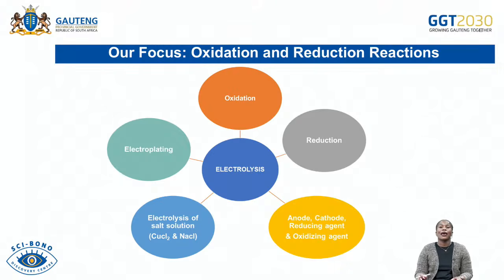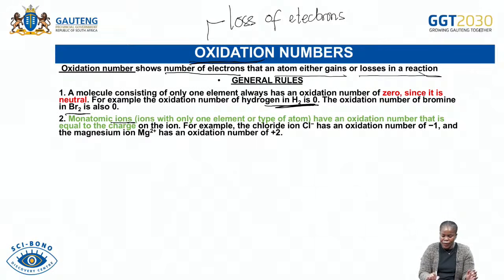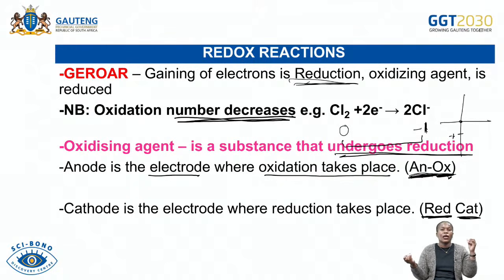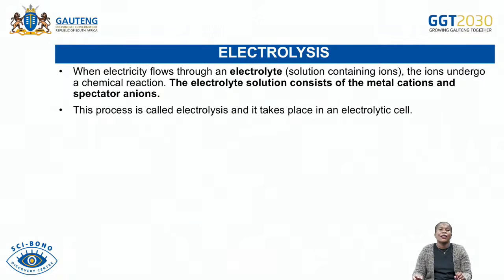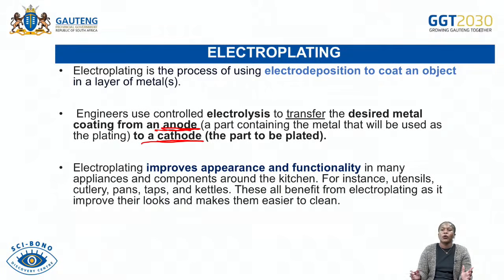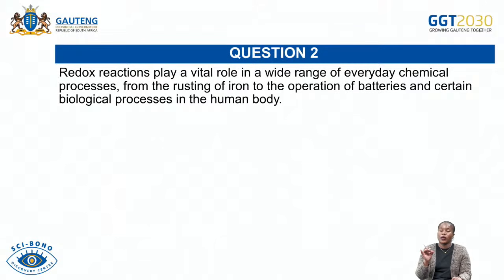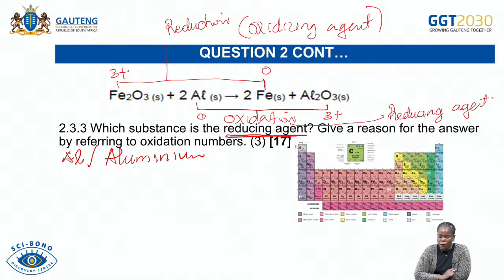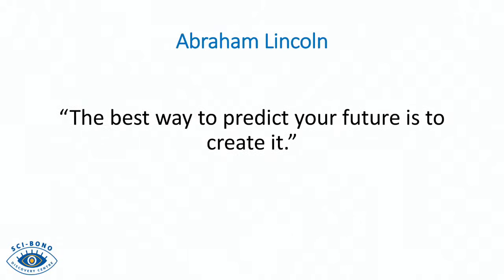Grade 11 Technical Sciences | Redox Reactions